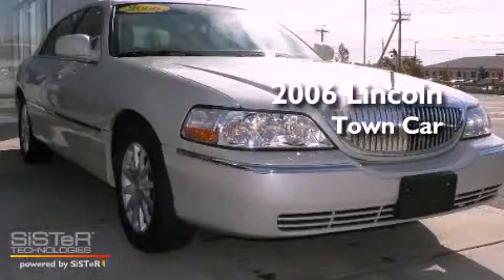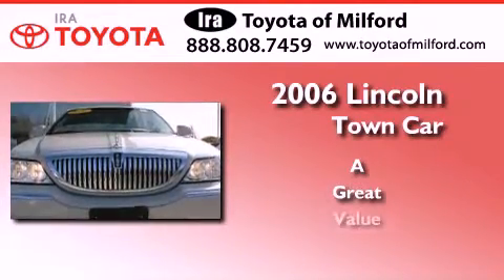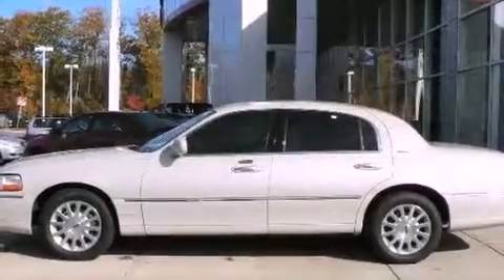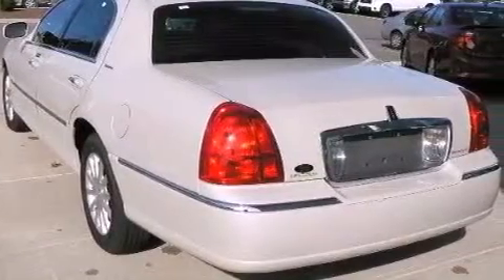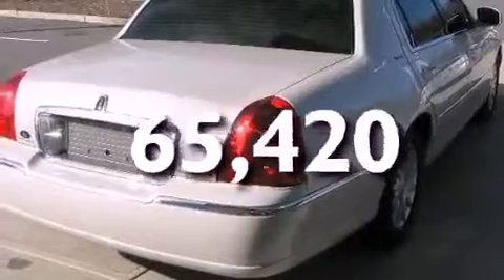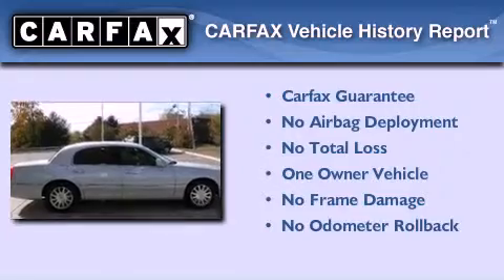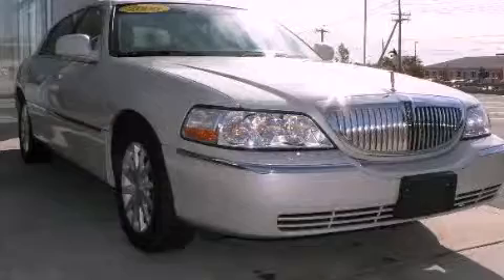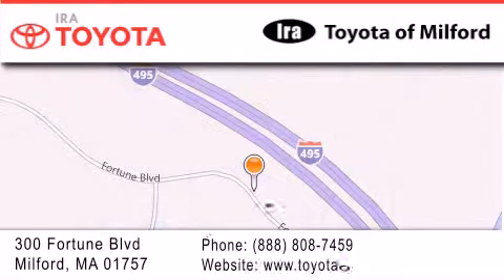Preowned 2006 LINCOLN Town Car MA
Year : 2006
 Make : LINCOLN
 Model : Town Car
 Engine : 8 - CYL.
 Trans . : AUTOMATIC
 Exterior : SUPER WHITE
 Miles : 65,420
 Interior : LIGHT GRAY LEAT

 300 Fortune BLVD
  , MA 01757